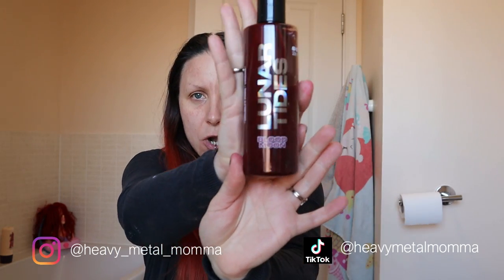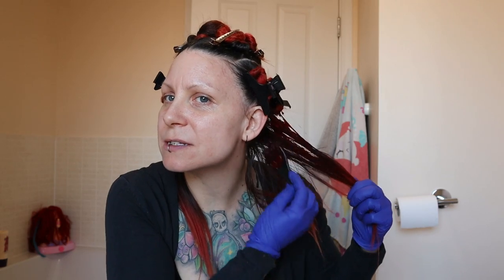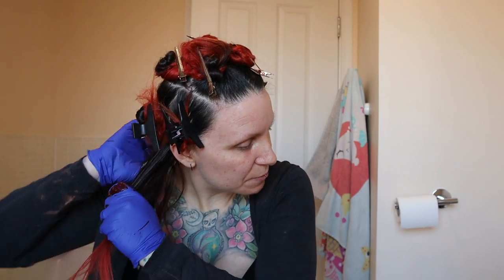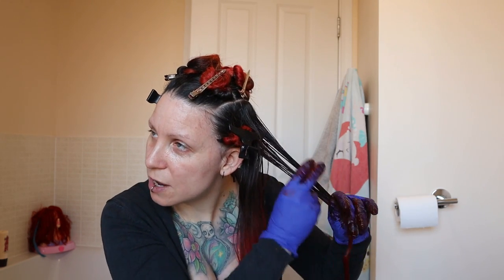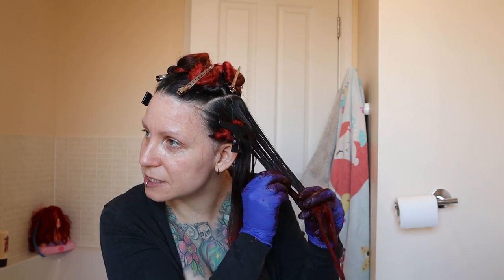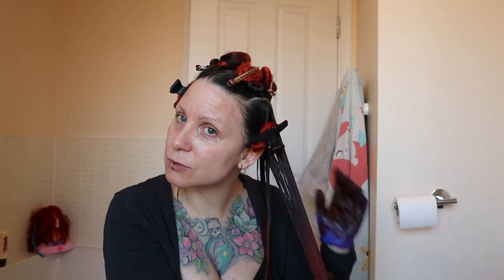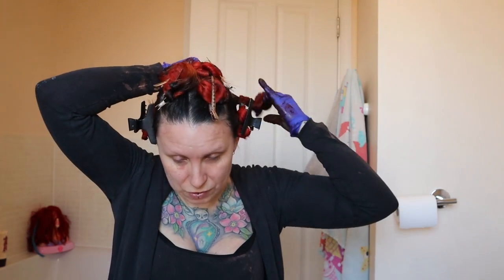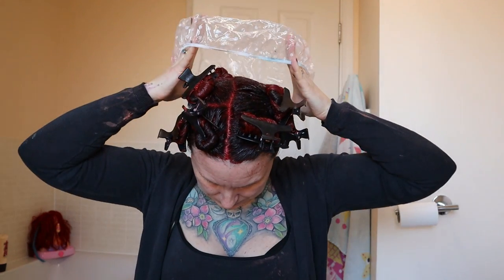HAIR DYE CHATTY GRWM JAN 2023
Hair Dye Chatty GRWM
Join me for a chatty GRWM as I dye my hair using Lunar Tides Blood Moon hairdye! Join me for a little chat whilst I dye my hair.

Website details
Video Timestamps -
00:00 - 01:57 Introduction
01:57 - 11:52 Body image, allergies & aging
11:52 - 16:27 London Edge
16:27 -  18:39 The finished colour & Outro

Facebook Groups -

Heavy Metal Momma Teacup Logo designed by VioletMoth
Spotlight Logo created by Suitably Sinister